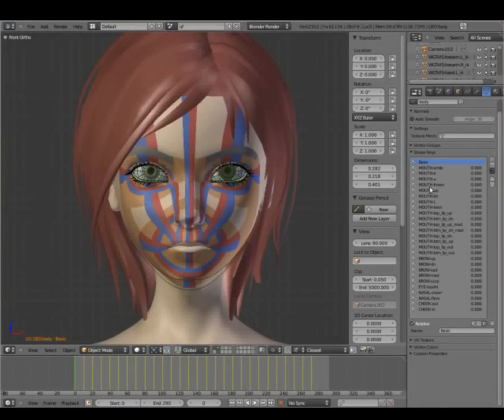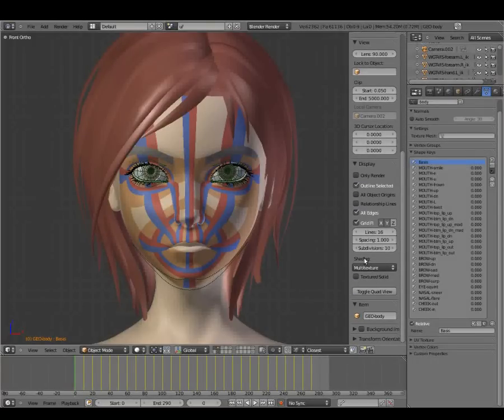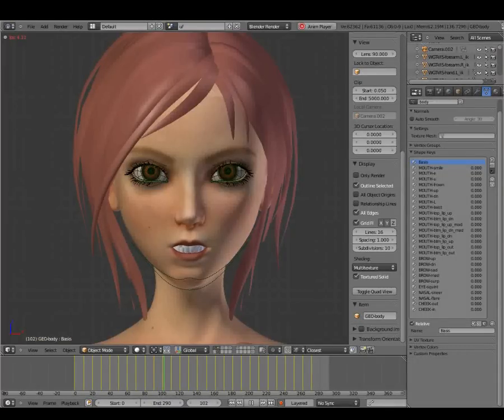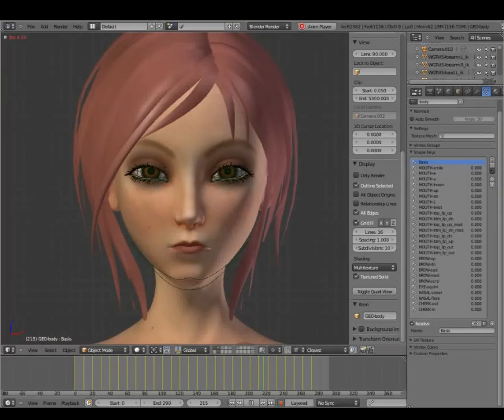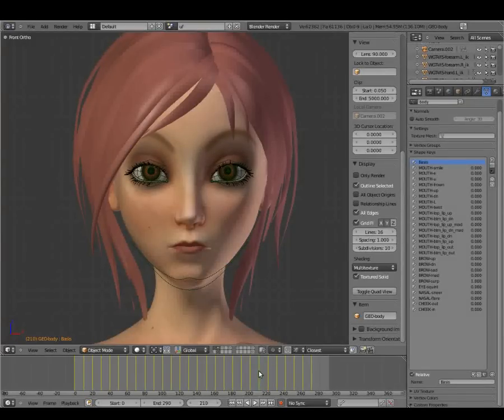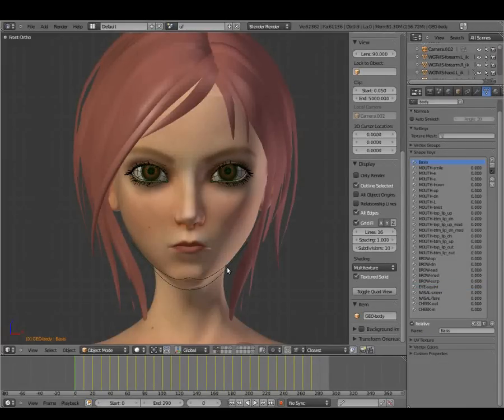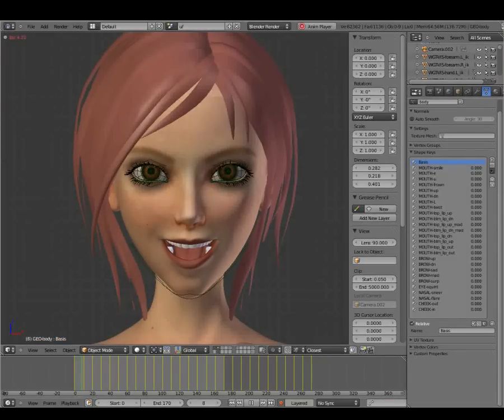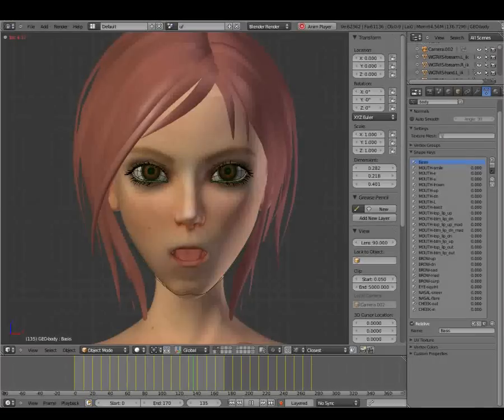2/7 - Facial Full Shapes - Sintel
Part 2 of 7, created for "Sintel" DVD making-of extras, released September 2010.